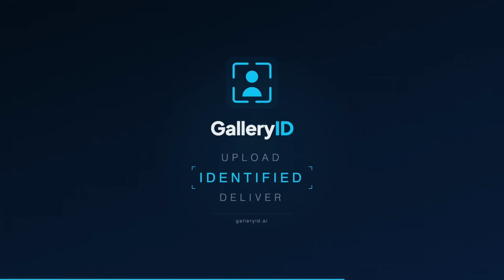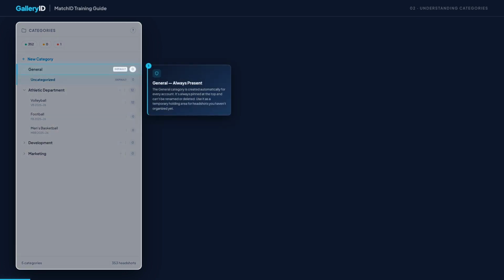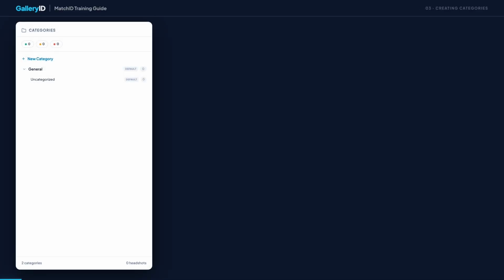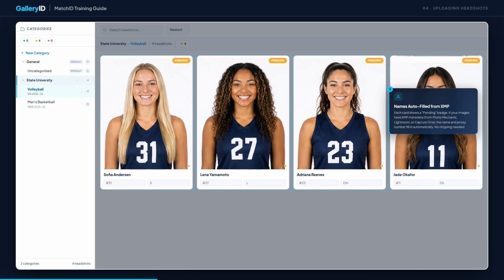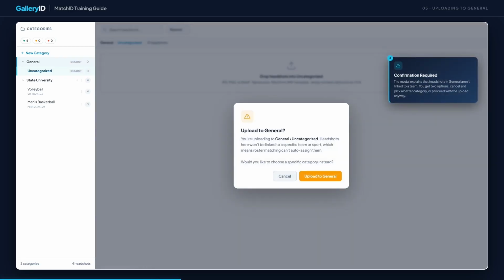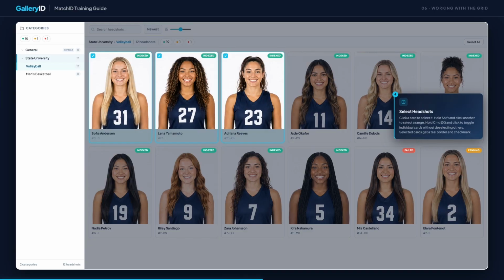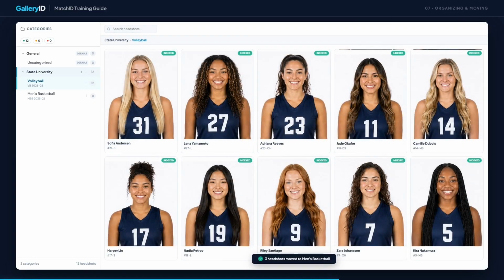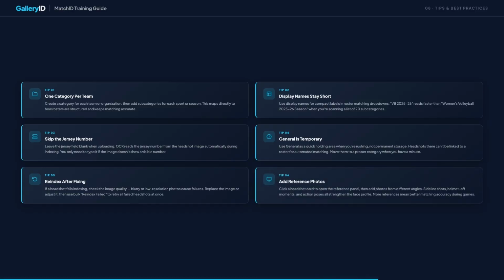How to Use MatchID — Automatically Identify Athletes in Your Sports Photos | GalleryID Tutorial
Learn how to use MatchID in GalleryID to automatically identify athletes in your sports photography. This step-by-step walkthrough covers uploading headshots, building rosters, processing galleries, and reviewing matches — so names get embedded directly into your photo metadata.
MatchID uses face recognition and jersey OCR to match athletes to your images. No more tagging hundreds of photos manually after a game. Upload your gallery, let MatchID run against your indexed headshots, review the results, and deliver files with names already written to XMP.
Whether you're a freelance sports photographer or an athletic department managing content across multiple sports, this guide walks you through the full workflow from roster setup to final delivery.